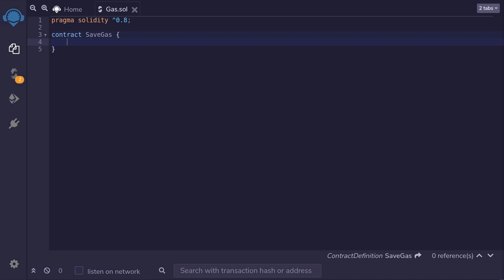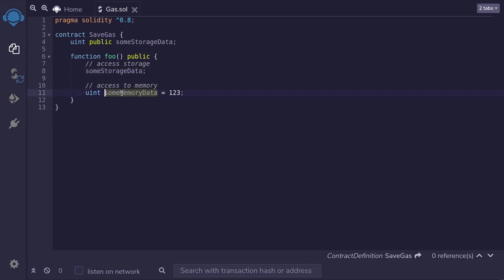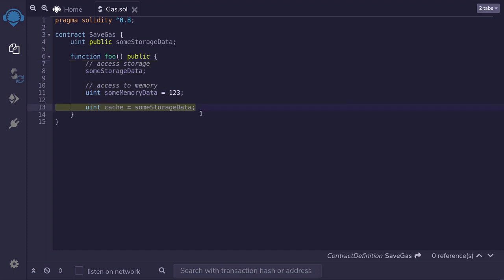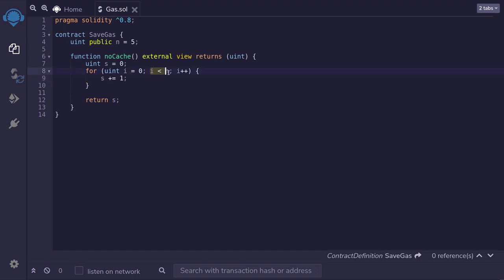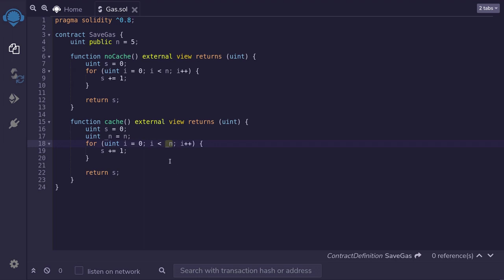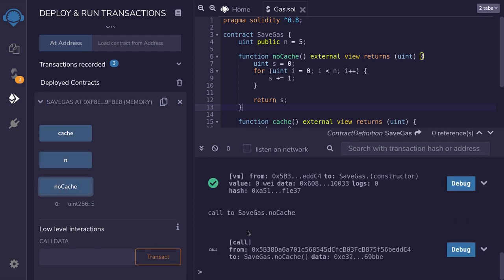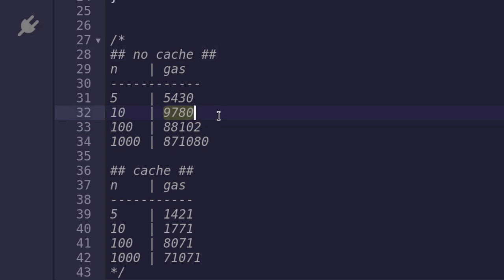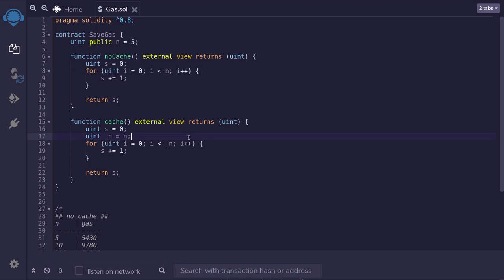Simple Trick to Save Gas in Your Smart Contract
I share a simple trick to save gas inside your smart contracts. The core idea is that access to memory is cheaper than access to state variables.